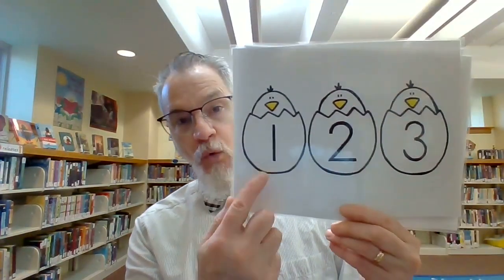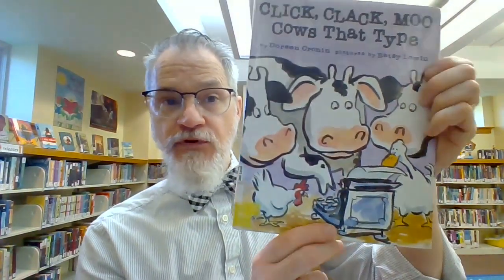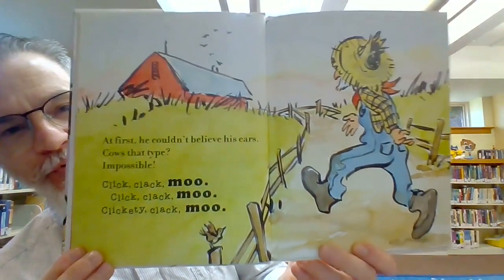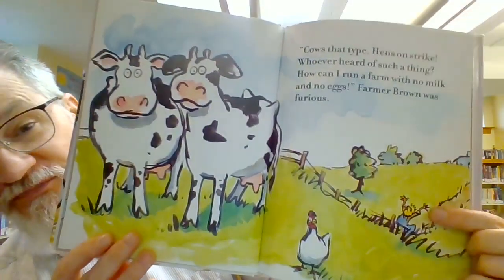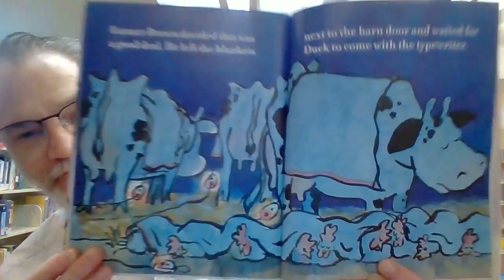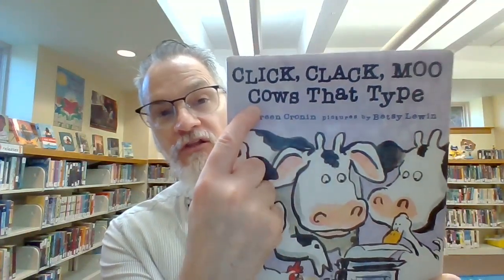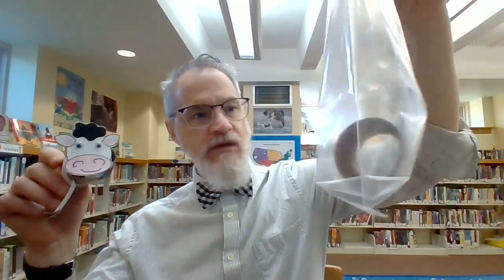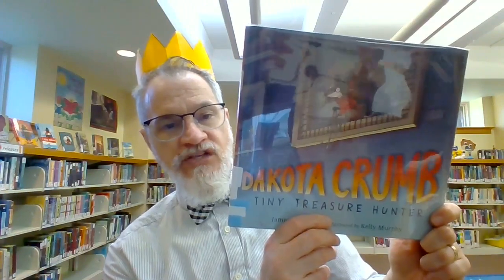Story Time With Mr. Mike: "Click, Clack, Moo Cows That Type" by Doreen Cronin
SPL presents Storytime with Mr. Mike. Today's story is "Click, Clack, Moo Cows That Type" written by Doreen Cronin with pictures by Betsy Lewin. Music and sound effects were provided by Novell Effect. The letter of the week is C.